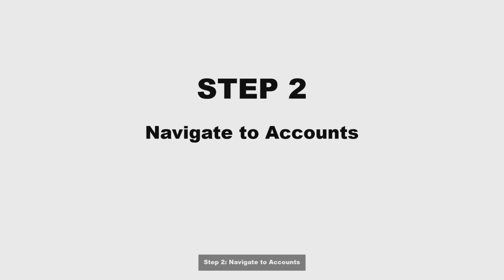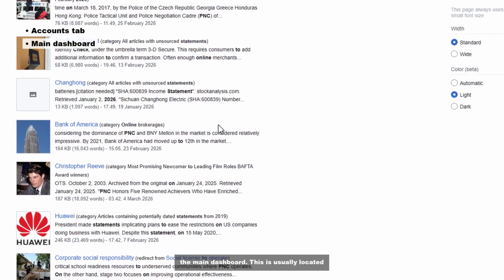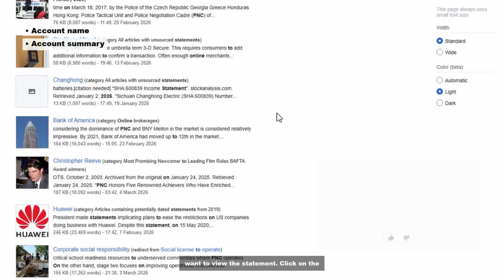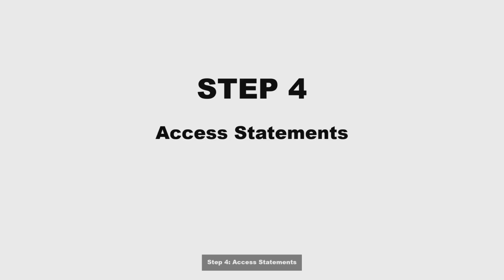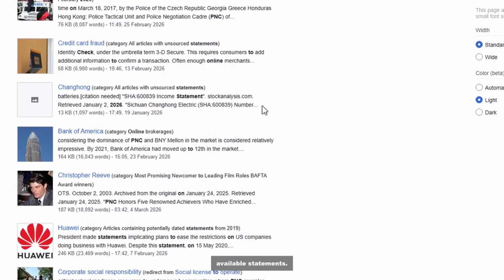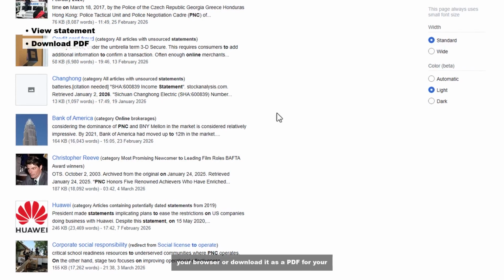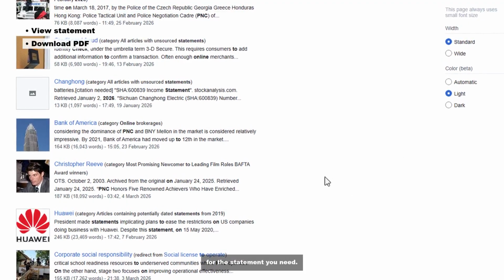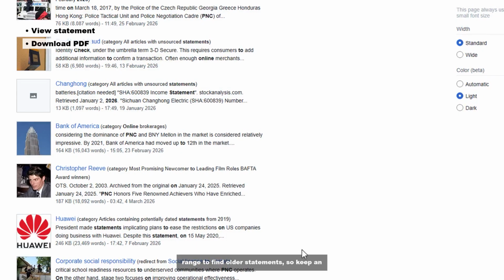How To Check Your Statement On PNC Online 2026 (STATEMENT VIEW)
In this video, we will guide you on how to check your statement on PNC Online in 2026 (STATEMENT VIEW). Learn the step-by-step process to easily access your account statements and manage your finances effectively.